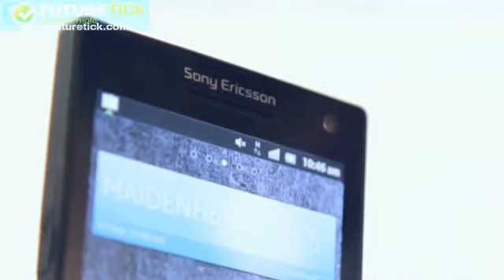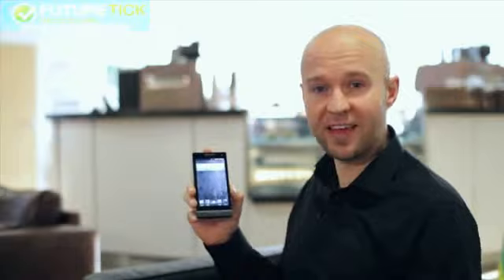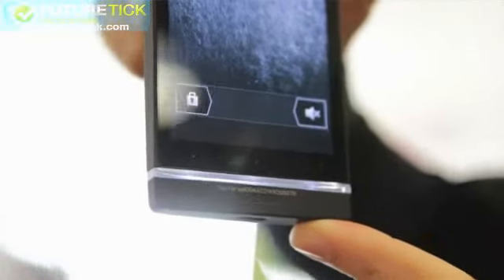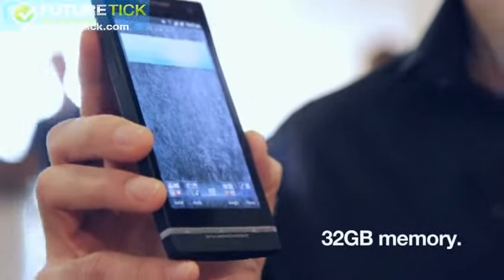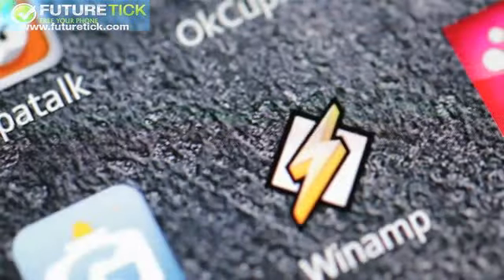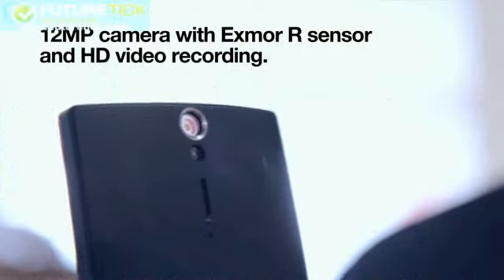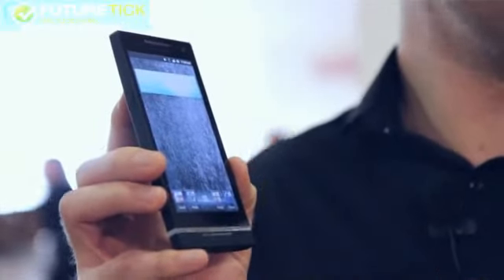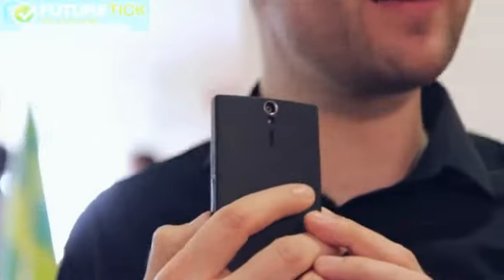Sony Xperia s First Official video look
For More Mobile Phones Videos